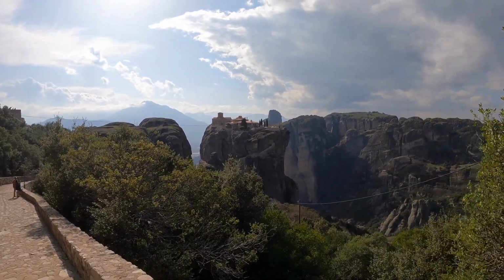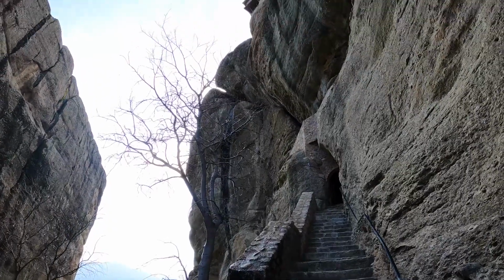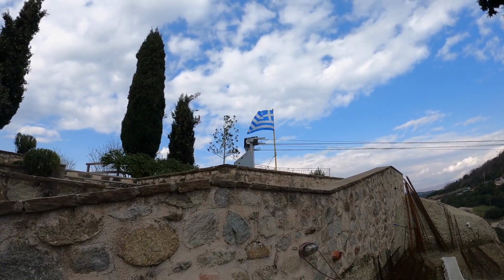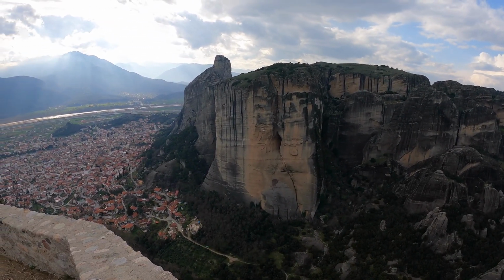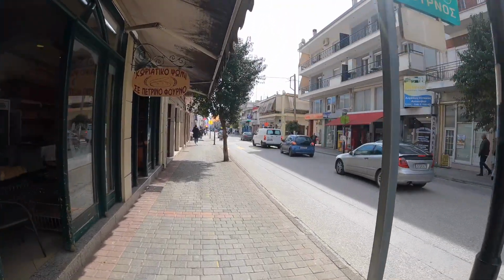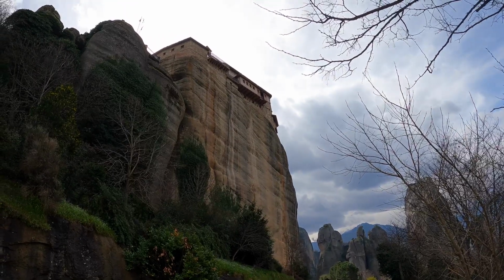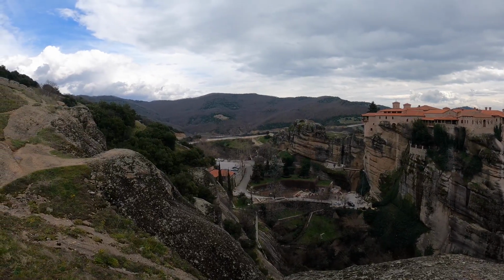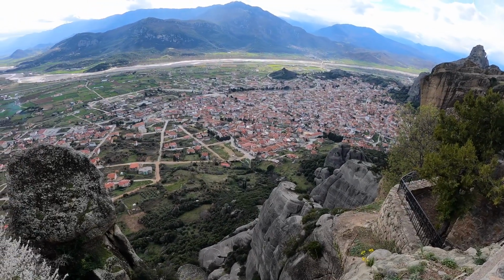Kalabaka and Meteora Greece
A flight from Athens and with a rental car we drive up to Kalabaka and Meteora to explore the cathedrals built on the rocks. Come along!